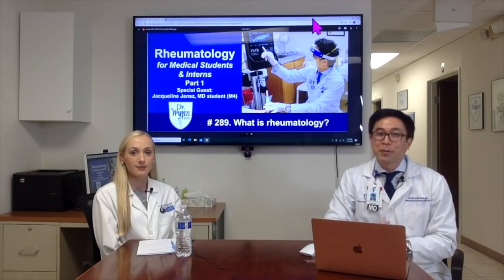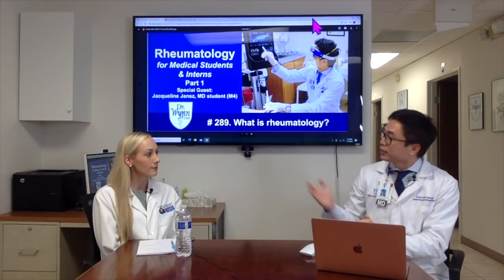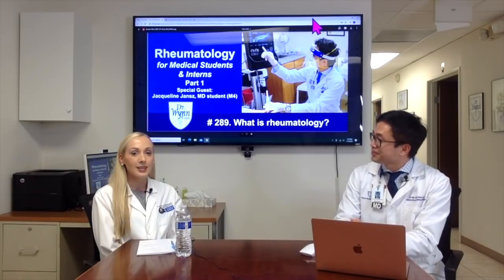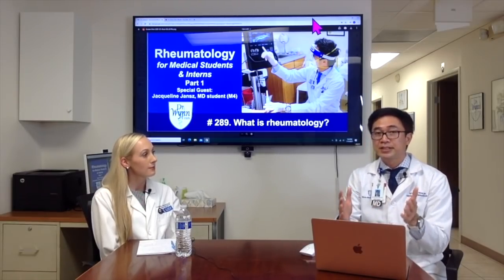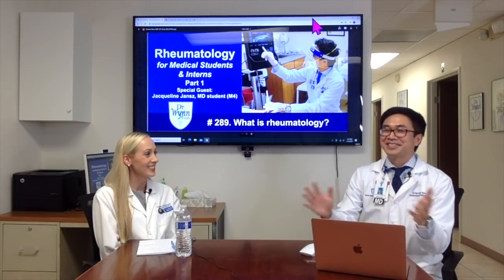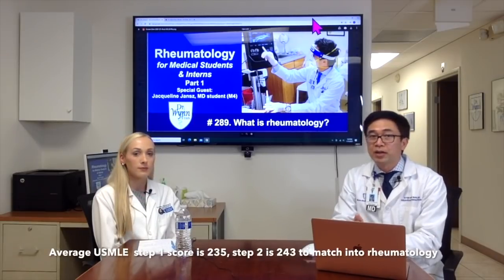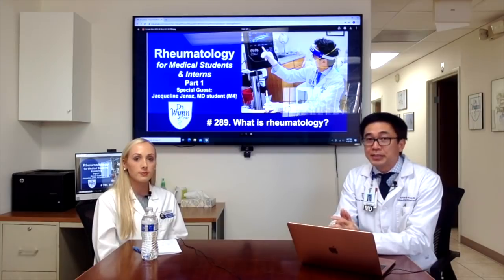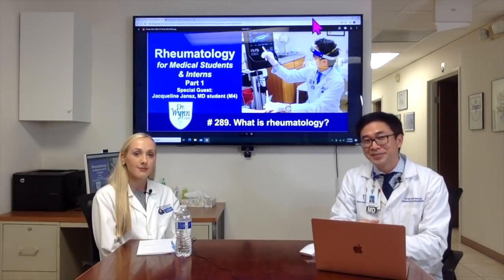#290. What is rheumatology?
Welcome to Rheumatology for Medical Students and Interns.

In these series, we will talk about common rheumatologic conditions that medical students and interns should know
Common rheumatologic conditions will be covered:
1. Introduction about rheumatology
2. Rheumatoid Arthritis
3. Infectious Arthritis
4. Systemic Lupus Erythematosus
5. Seronegative Spondyloarthropathies
6. Inflammatory Myopathies
7. Systemic Sclerosis
8. Sjogren Syndrome
9. Crystalline Diseases (Gout and pseudogout)
10. Osteoarthritis
11. Osteoporosis
12. Systemic Vasculitis
13. Rheumatic Manifestations of Systemic Diseases
14. Musculoskeletal Exam
15. Regional Musculoskeletal Disorders
Thank you Jacqueline Jansz, MS4, and Alin Megerdichian, MS4 from CNU College of Medicine for helping me make these videos.
Dr. Wynn Tran

Xin chào các bạn SV/BSNT đến với học cơ xương khớp-tự miễn dành cho sinh viên và BS thực tập

Trong loạt video này, chúng tôi sẽ giới thiệu các bệnh lý cơ bản dành cho SV và BS thực tập khi đến chuyên khoa cơ xương khớp-tự miễn
1. Giới thiệu về chuyên khoa cơ xương khớp - tự miễn tại Hoa Kỳ
2. Bệnh viêm khớp dạng thấp
3. Viêm khớp nhiễm trùng
4. Bệnh lupus ban đỏ hệ thống
5. Bệnh khớp cột sống
6. Bệnh viêm cơ
7. Bệnh xơ bì hệ thống
8. Bệnh Sjogren
9. Bệnh crystal (gút và giả gút)
10. Bệnh viêm xương khớp
11. Bệnh loãng xương
12. Bệnh viêm mạch máu hệ thống
13. Bệnh cơ xương khớp với các triệu chứng hệ thống
14. Cách thăm khám cơ xương khớp
15. Bệnh cơ xương khớp vùng

Cảm ơn 2 bạn, Jacqueline Jansz, MS4, và Alin Megerdichian, MS4, sinh viên năm cuối chương trình MD tại trường đại học y khoa California Northstate University đã giúp tôi hoàn thiện chương trình.

BS Wynn Tran.